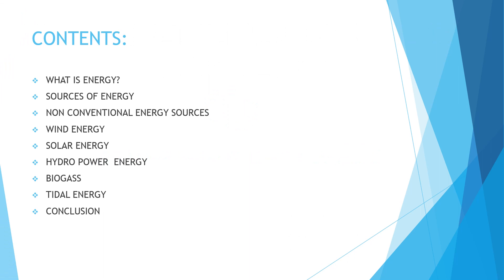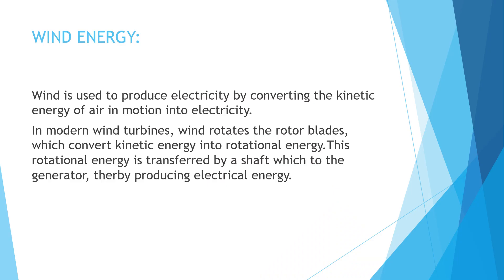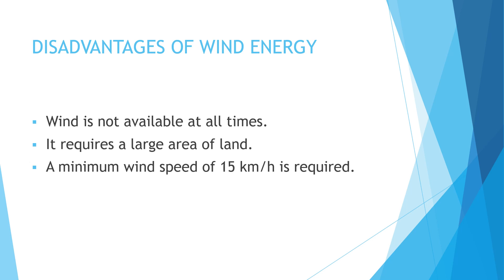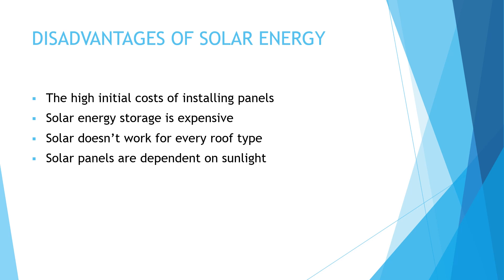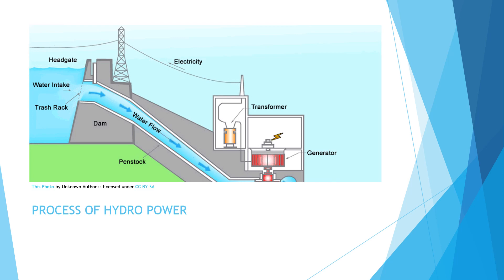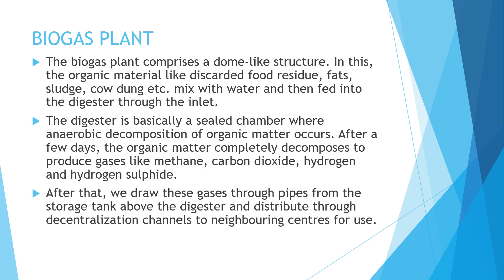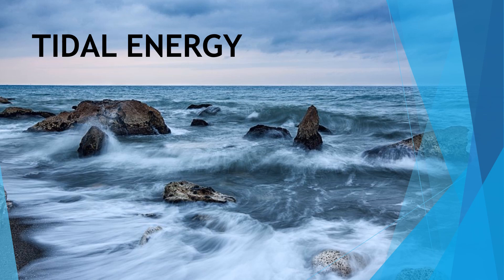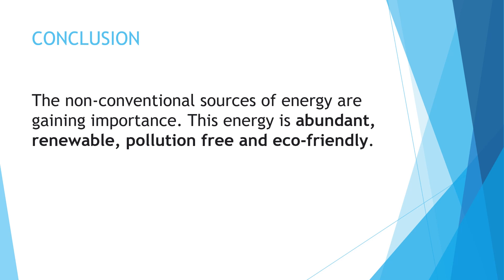NON CONVENTIONAL ENERGY SOURCES || VIDEO ASSIGNMENT || rakshithaN28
This video is about NON CONVENTIONAL ENERGY SOURCES
ALSO INCLUDES:
SOURCES OF NON CONVENTIONAL ENERGY
WIND ENERGY
SOLAR ENERGY
HYDRO POWER ENERGY
BIOGASS
TIDAL ENERGY

I hope you have understood about the topic.